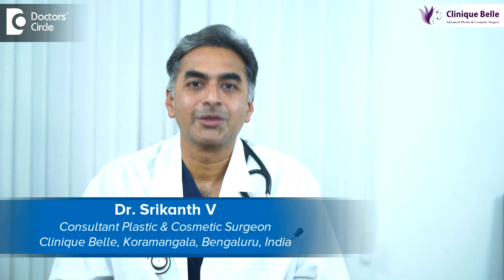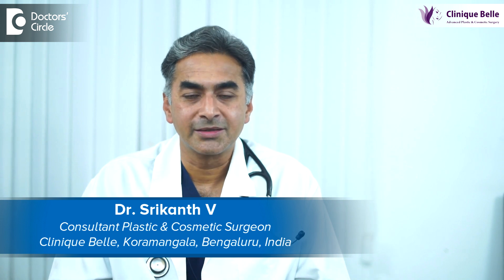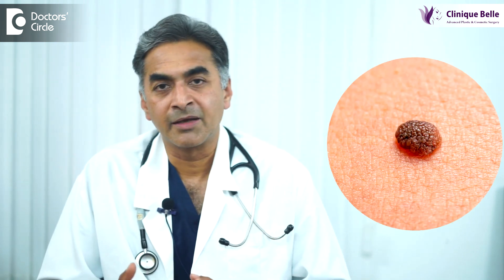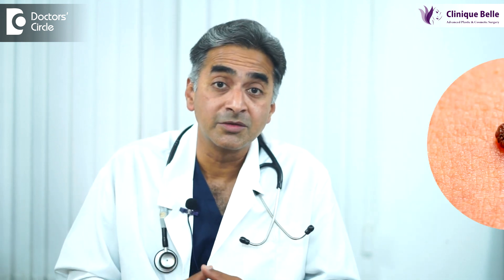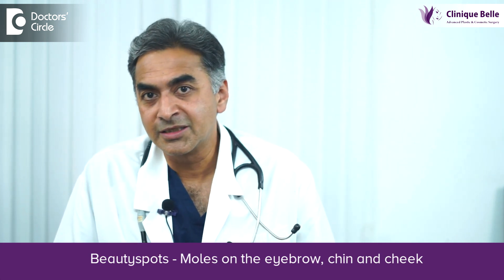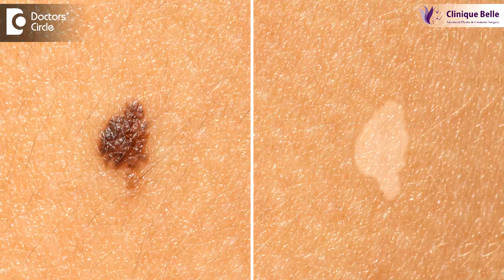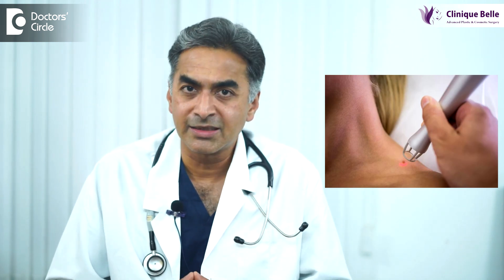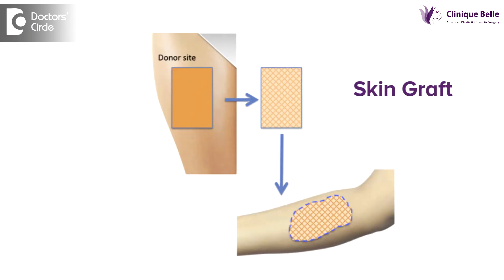LARGE MOLE ON FACE | CAUSES & TREATMENT | - Dr. Srikanth V | Doctors' Circle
Dr. Srikanth V | Appointment booking no: 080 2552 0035, 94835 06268 Consultant Plastic & Cosmetic Surgeon | Clinique Belle Koramangala, Bangalore
Moles on face. Some people have multiple moles, some have small moles, big moles, hairy mole, some people have flat moles, and some people have rounded moles. There are very different kind of moles. Moles at certain areas are considered as beauty spots, especially near the eyebrows, chin and on the side of the cheek. But not everybody likes a mole. If you are not happy with a mole, you can get it removed. Removal of a mole is a straight forward procedure. Most of the times done under local anesthesia. If it is very large, then may be done under general anesthesia. In 90-95% times, a mole removal will not involve removing skin from one part of the body and putting elsewhere. Bu however, if it is a mole which is extremely large or if it is a mole which happened very early in childhood, this will require an additional skin coming from some other part of the body. It may be in the form of a split thickness skin graft or full thickness skin graft, which one to use will depend on your plastic surgeon. What is suited for you, what he thinks will give you, the best possible results, you should discuss this with your plastic surgeon.